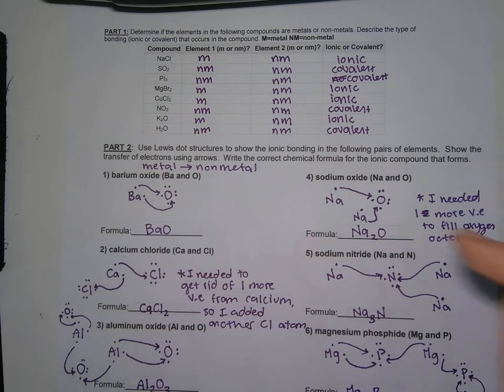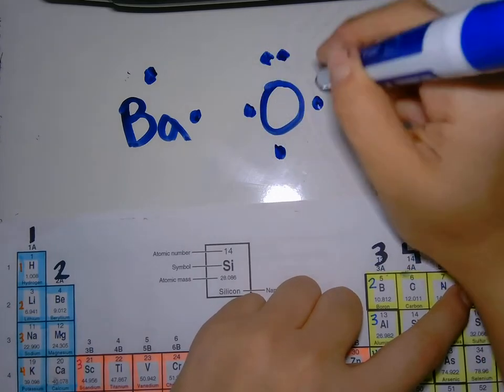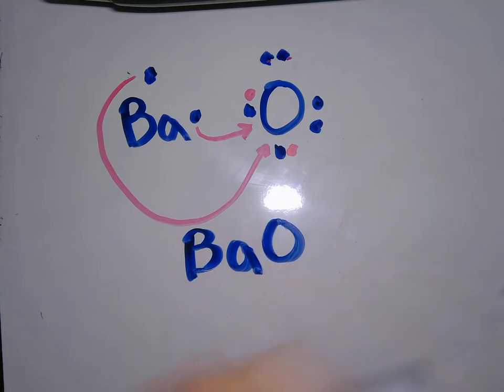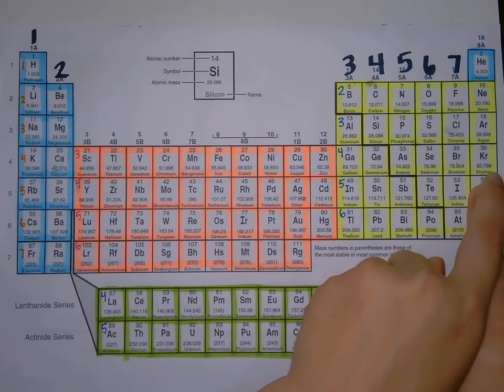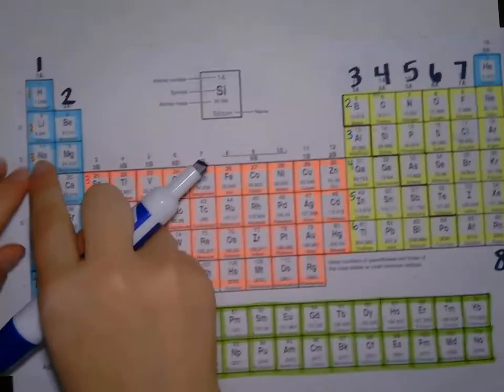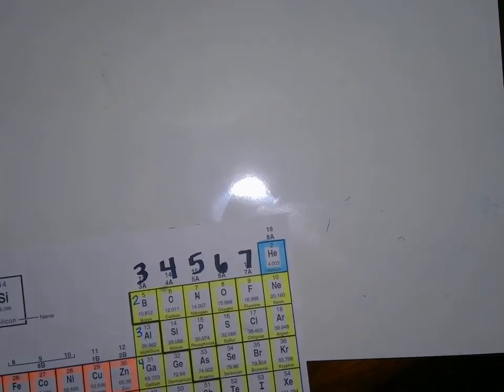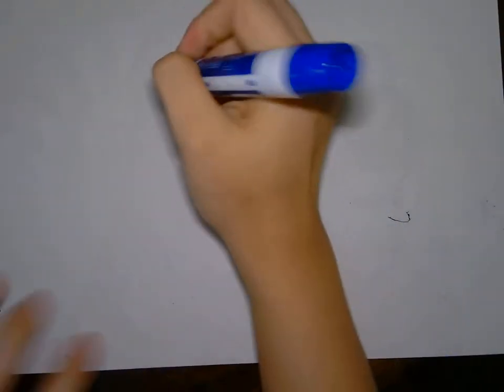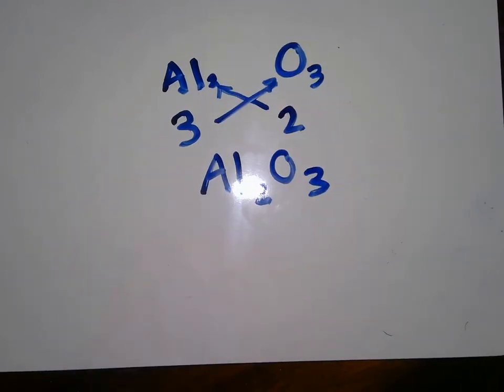9.21.20 Part B Asynchronous Practice Help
Ionic Compounds - Finding the formula!